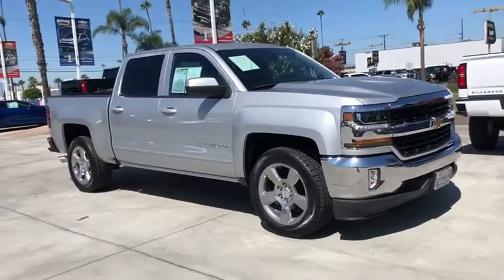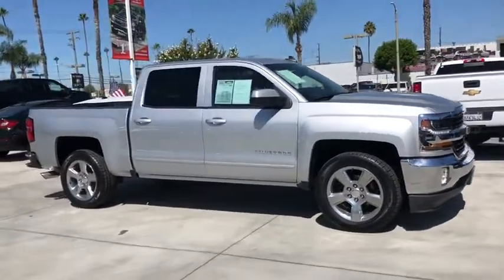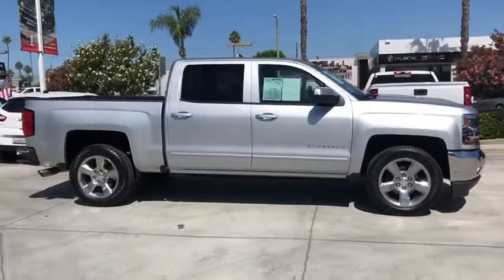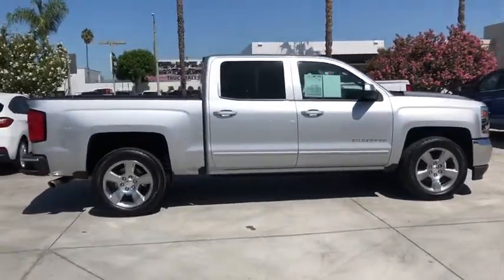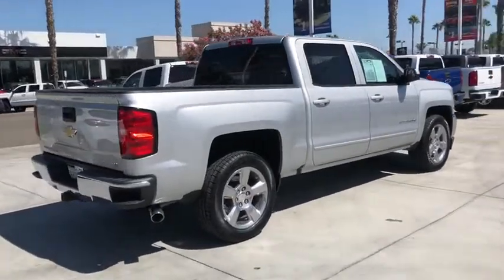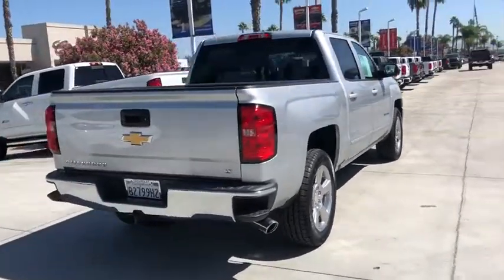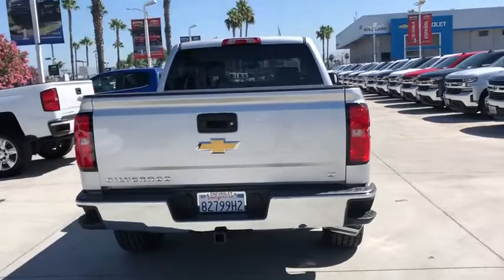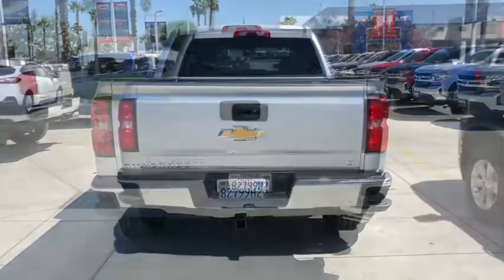2017 Chevrolet Silverado 1500 Fontana, Redlands, Ontario, Moreno Valley, San Bernardino, Riverside,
Silver Ice Metallic Used 2017 Chevrolet Silverado 1500 available in Riverside, California at Riverside Chevrolet. Servicing the Fontana, Redlands, Ontario, Moreno Valley, San Bernardino, CA area.
2017 Chevrolet Silverado 1500 LT - Stock#: 19T2153A - VIN#: 3GCPCREC1HG386951

Riverside Chevrolet
8200 Auto Dr

**A Certified Vehicle**, **Touch Screen Display**, **Bluetooth/USB Equipped**, 172 Point Certified Inspection, **Fresh Oil and New Oil Filter**, **Freshly Detailed**, **Tinted Windows**, **Tow Package**, **Keyless Remote Entry**, **Non-Smoker**, **Dealer Serviced**, **Back Up Camera**, **Call Us At **, **Vehicle Sold As Equipped Including One Key. Additional Equipment Will Be At Purchaser's Expense**, 6-Speed Automatic Electronic with Overdrive, jet black Cloth, ABS brakes, Alloy wheels, Compass, Electronic Stability Control, Emergency communication system, Heated door mirrors, Illuminated entry, Low tire pressure warning, Rear Vision Camera, Remote Keyless Entry, Remote keyless entry, Single Slot CD/MP3 Player, Traction control. Certified. LT Clean CARFAX. Priced below KBB Fair Purchase Price! Odometer is 12633 miles below market average!brbrGM Details:brbr  * Roadside Assistancebr  * Vehicle Historybr  * Warranty Deductible: $0br  * 172 Point Inspectionbr  * Powertrain Limited Warranty: 72 Month/100,000 Mile (whichever comes first) from original in-service datebr  * Transferable Warrantybr  * Limited Warranty: 12 Month/12,000 Mile (whichever comes first) from certified purchase datebr  * 24 months/24,000 miles (whichever comes first) CPO Scheduled Maintenance Plan and 3 days/150 miles (whichever comes first) Vehicle Exchange ProgrambrbrbrAwards:br  * 2017 KBB.com 10 Most Awarded Brands